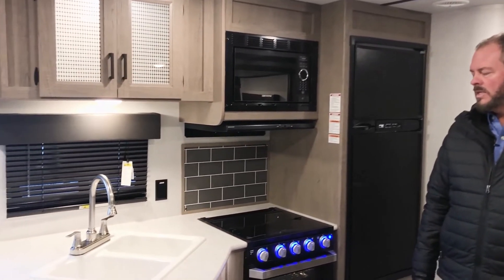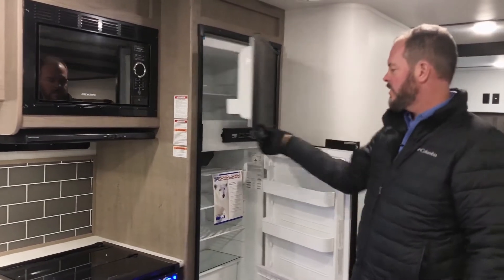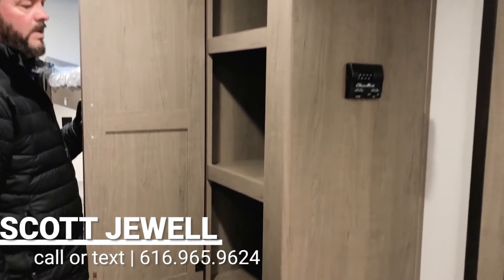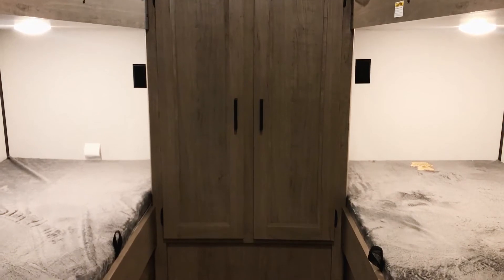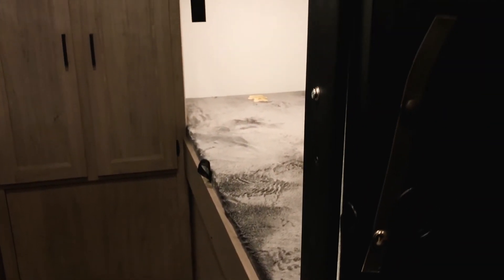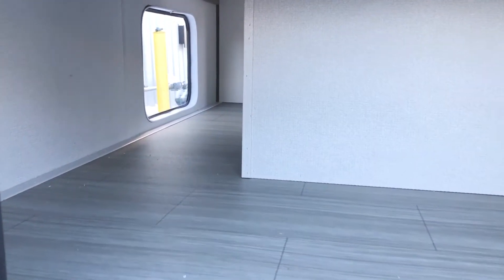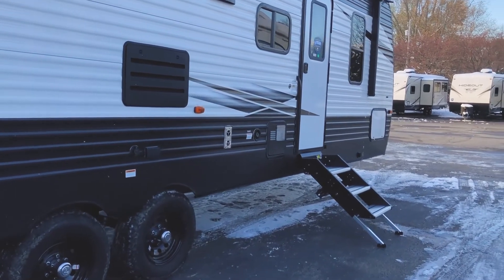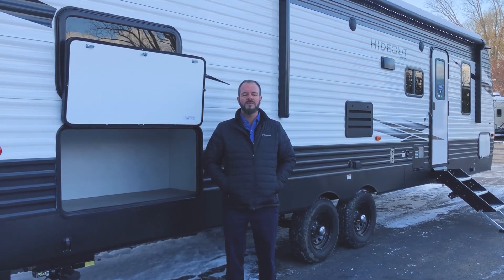2020 Keystone Hideout 290LHS Quad Bunk Trailer at Veurink's RV Center in Grand Rapids, MI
This is a quad bunk house travel trailer, filled with endless storage and all the amenities you need for a fun RV trip. The 2020 Keystone Hideout 290LHS is at Veurink's RV Center and is one that families will love this RV season.

-Power Awning With LED Lights
-Flip Up Solid Steps
-Pass Through Storage
-Dinette
-Fireplace
-Jackknife Sofa
-Private Bedroom
-Wardrobes With Hanging Storage
-Bunkhouse
-Private Bathroom
-Tub/Shower
-Medicine Cabinet
-Large Windows